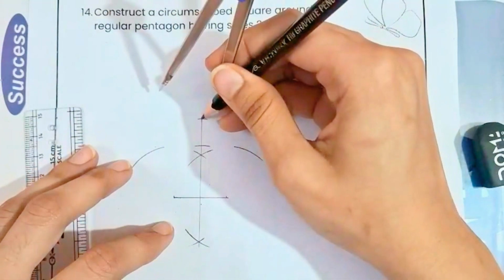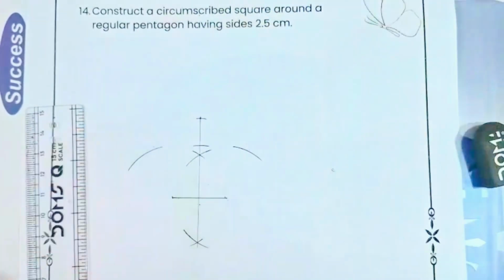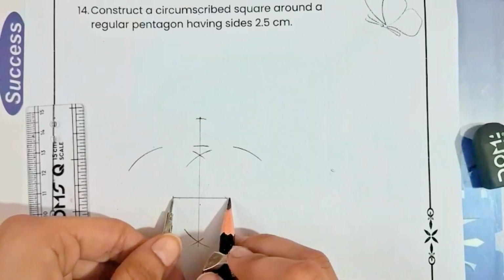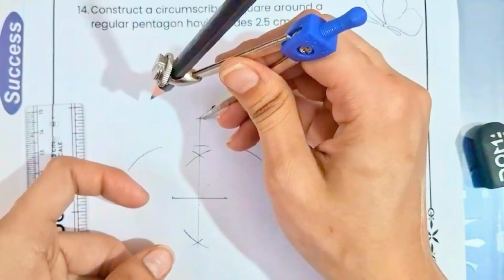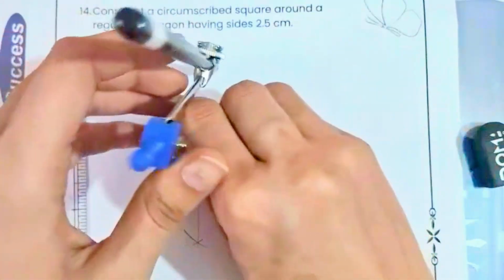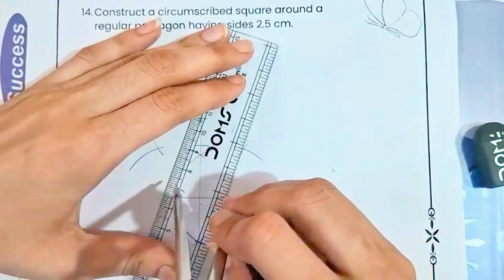Class 10 | Technical Art | Q.14 | Construction of a Circumscribed Square Around a Regular Pentagon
In this video, the construction of a circumscribed square around a regular pentagon having sides 2.5 cm is shown clearly through proper geometrical construction steps.

🔹 Question 14: Construct a circumscribed square around a regular pentagon having sides 2.5 cm.
🔹 Subject: Technical Art
🔹 Class: 10
🔹 Topic: Polygon Construction
🔹 Board: UP Board

This video is part of a complete construction series for
Class 10 Technical Art students.

👉 Construct along with the video for better practice.